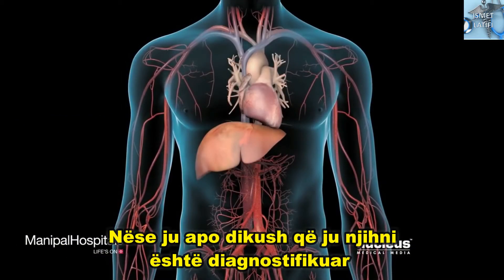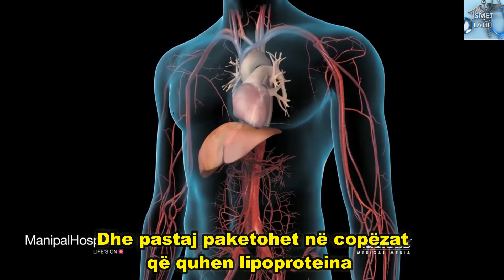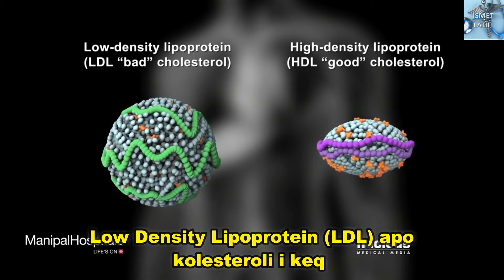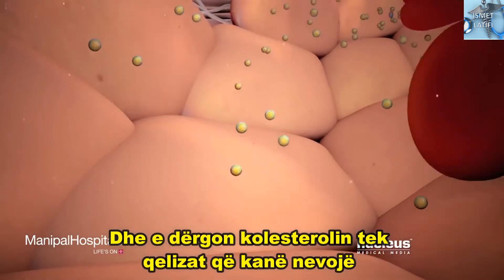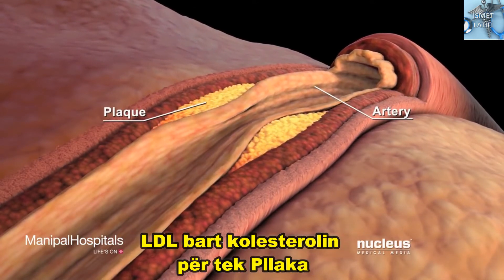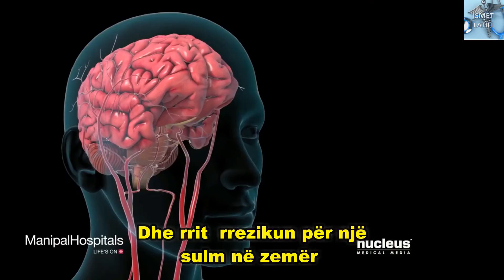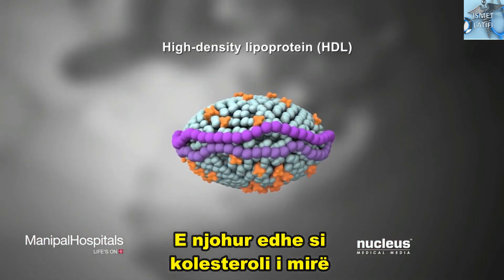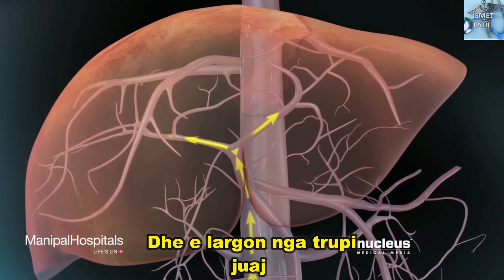Kolesteroli (LDL & HDL)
Në këtë video përshkruhet se çka është kolesteroli,ku formohet,përçka nevojitet,çfarë sëmundje mund të shkaktojë etj..